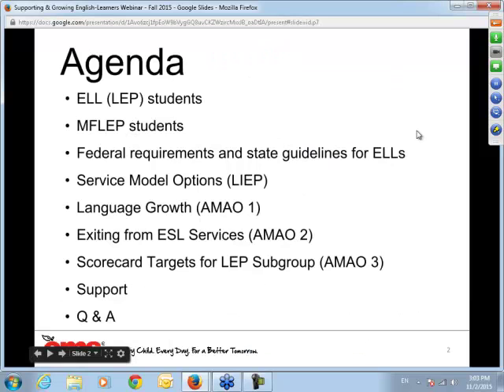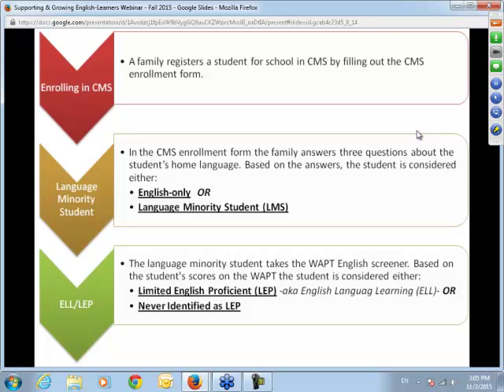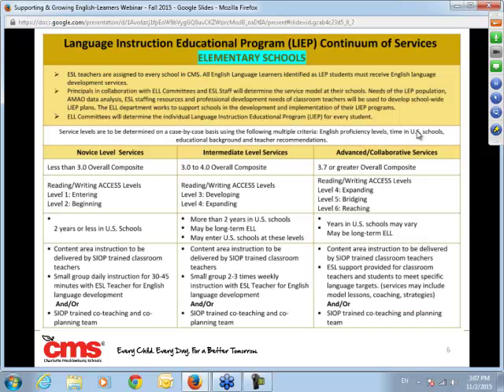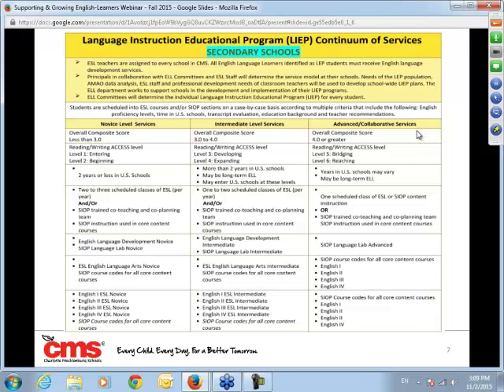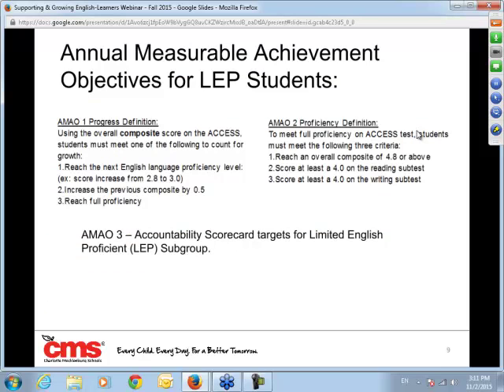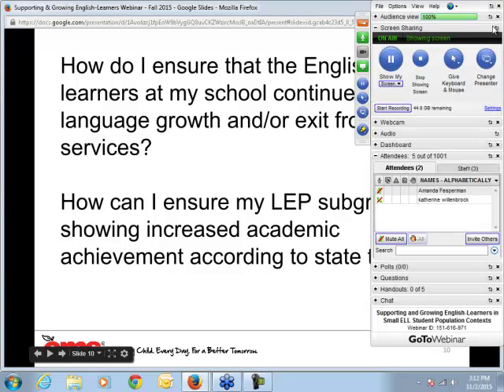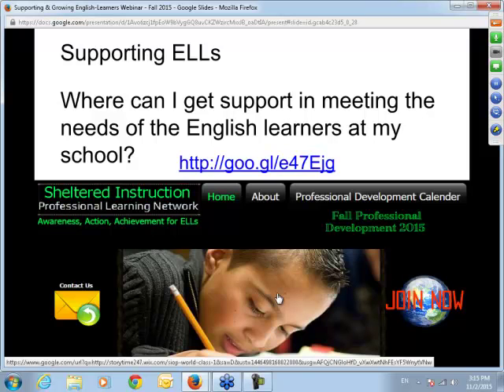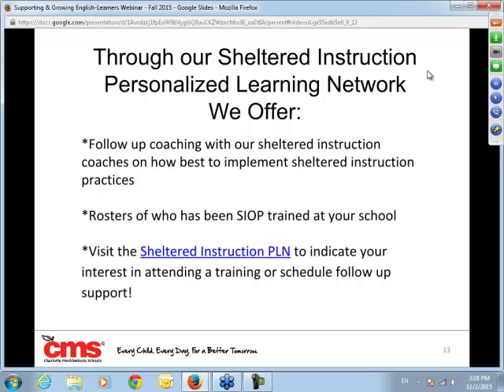Supporting & Growing English Learners Webinar - Fall 2015